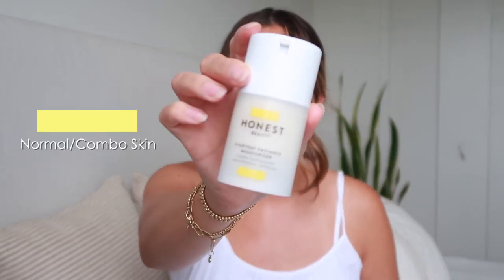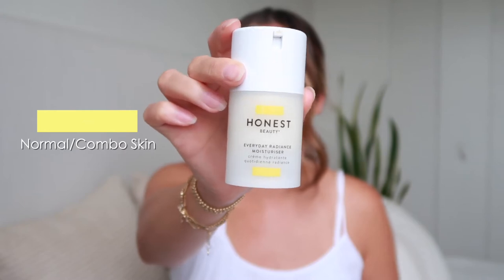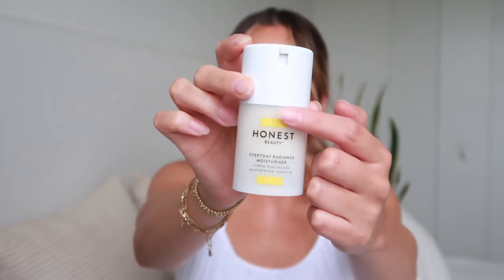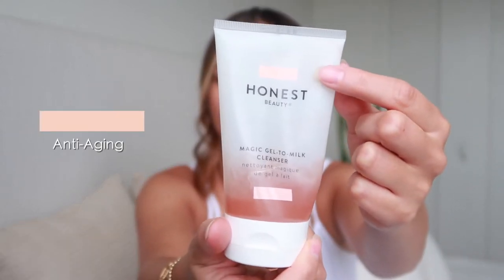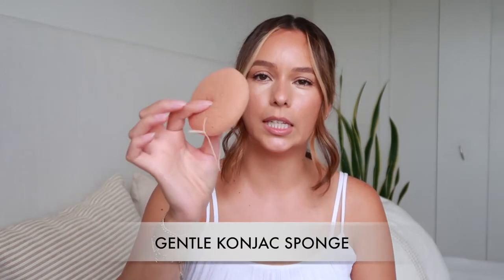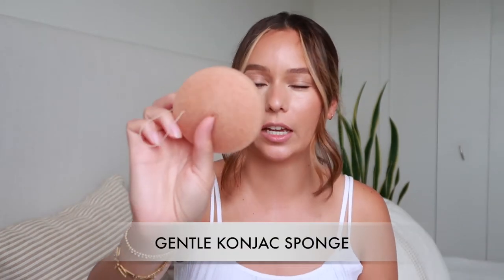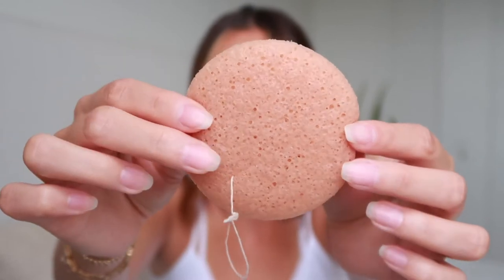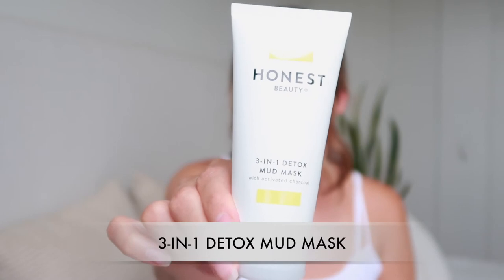HONEST BEAUTY SKINCARE REVIEW | HIT OR MISS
I've been using these Honest Beauty skincare products for over a month now and here is my very honest review.

Will I be repurchasing products.. watch the video to see which are a HIT or a MISS!